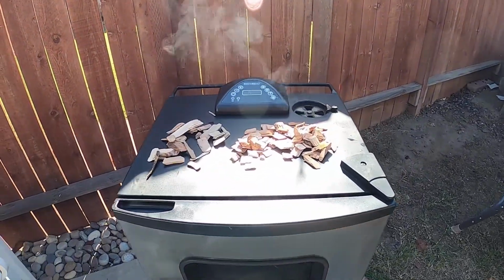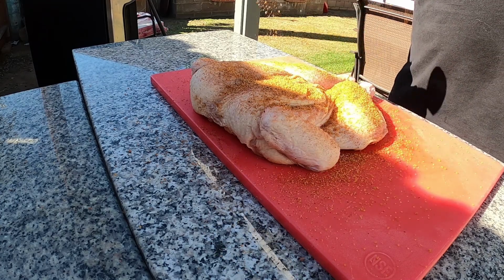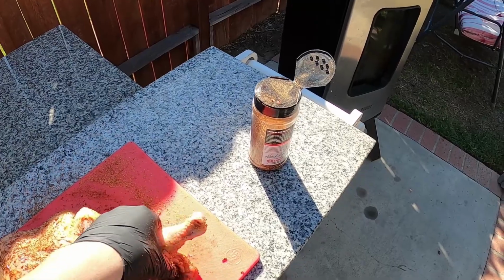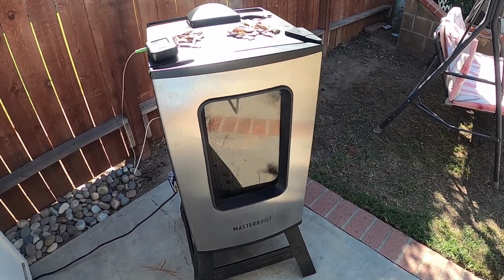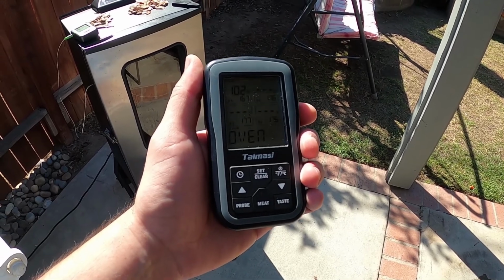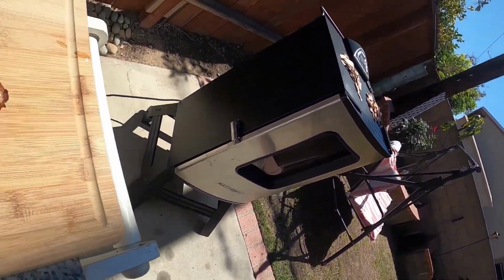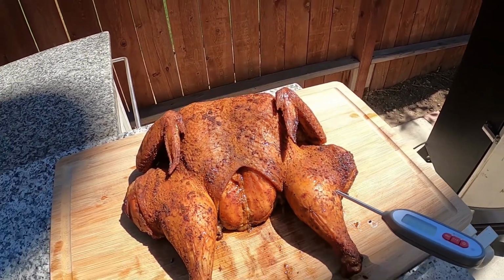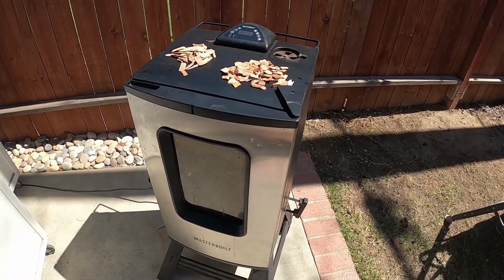SMOKED SPATCHCOCK CHICKEN- Smoked on the Masterbuilt Smoker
Smoked a whole chicken on the Masterbuilt smoker using the spatchcock method. This method is used to be able to cook the chicken flat and allows even cooking. The chicken cooked like this to a internal temp of 165f comes out really flavorful and juicy.